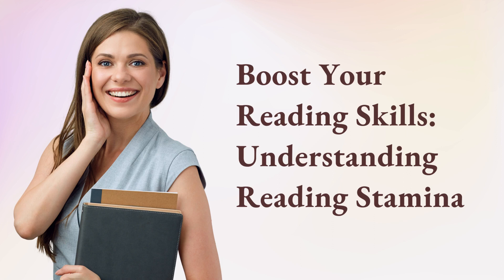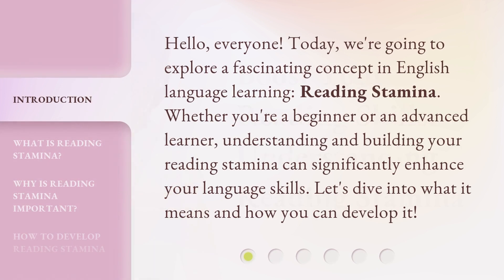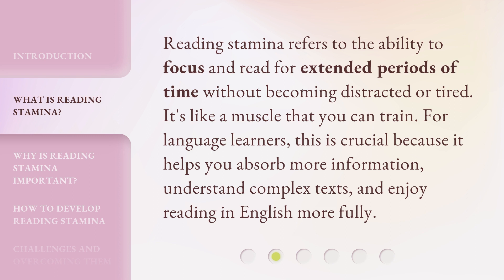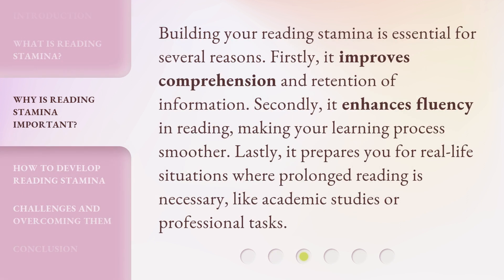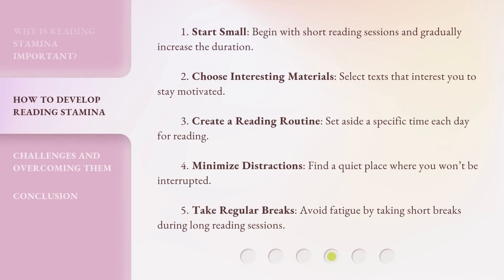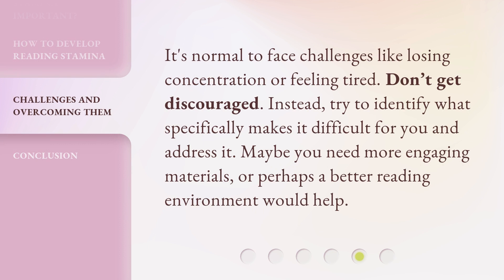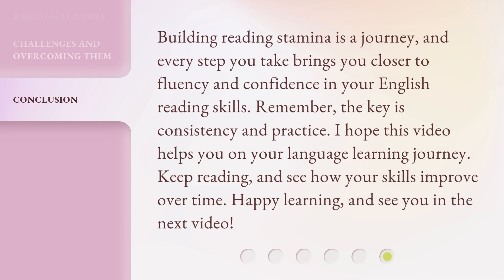Boost Your Reading Skills: Understanding Reading Stamina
00:00 • Introduction - Boost Your Reading Skills: Understanding Reading Stamina
00:30 • What is Reading Stamina?
00:55 • Why is Reading Stamina Important?
01:22 • How to Develop Reading Stamina
01:57 • Challenges and Overcoming Them